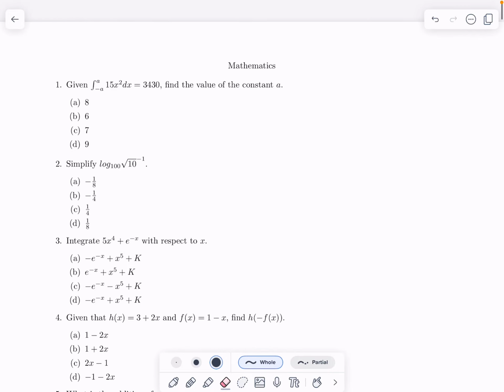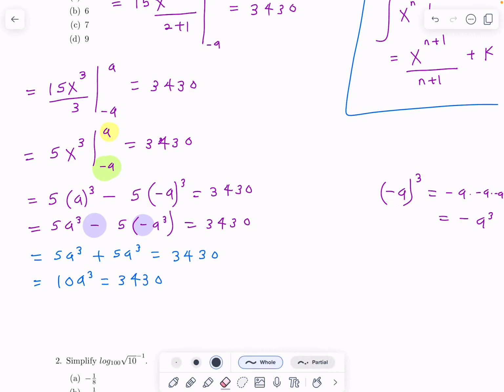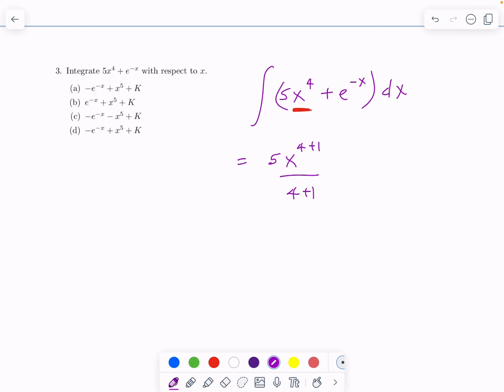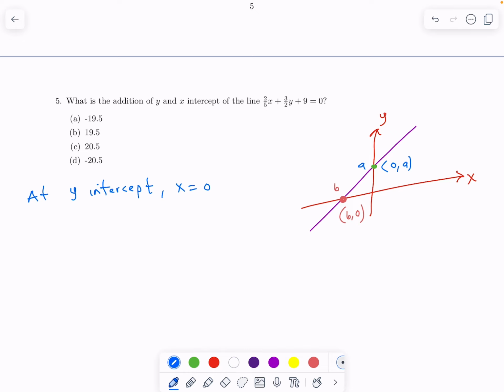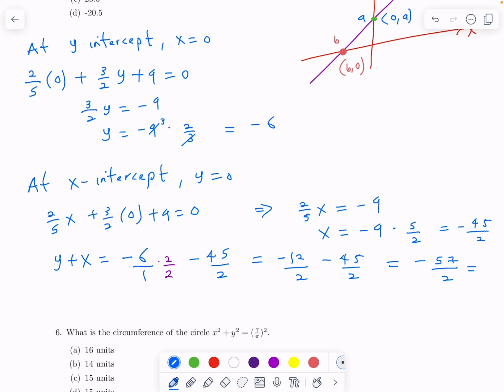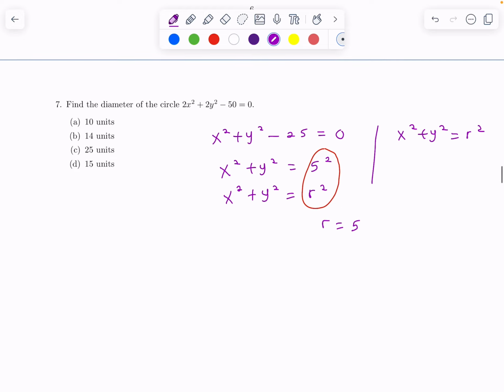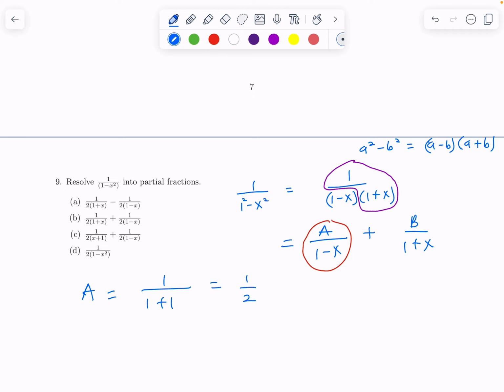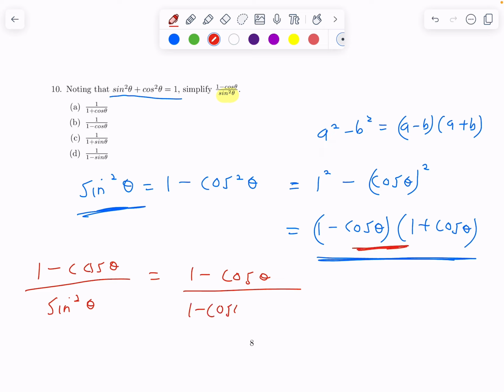20 Post JAMB Math Questions 😊- Part 1 (10 Solutions) | Segun Ofe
You will learn how to solve problems involving integration, indices, logarithm, composition of functions, trigonometry functions, intercepts and much more 😊